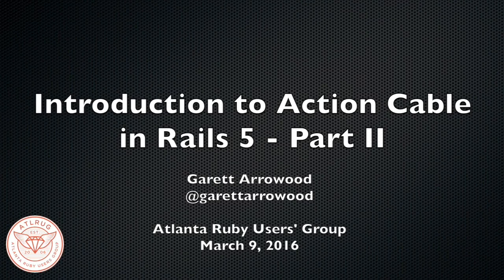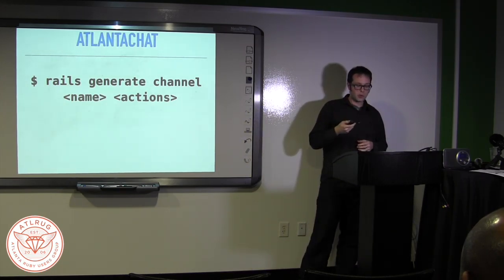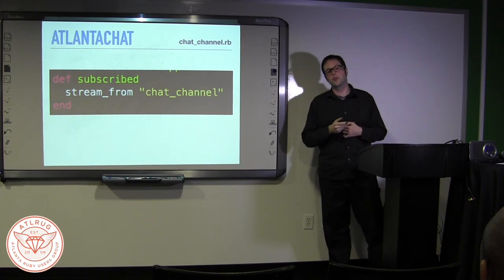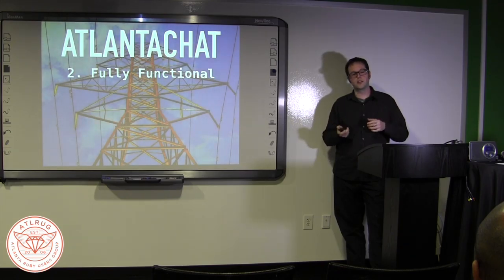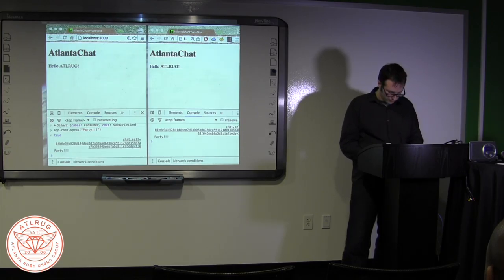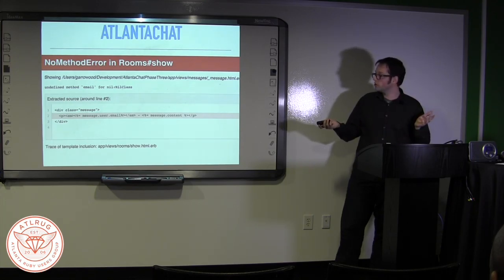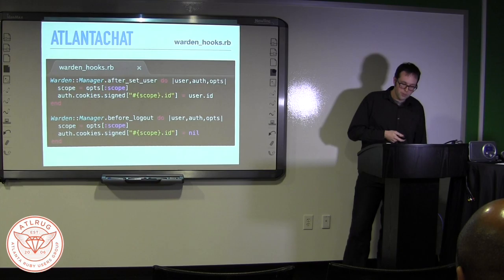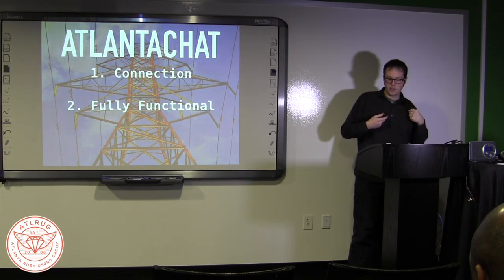Building with Action Cable - Part II - Garett Arrowood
This video was recorded at the regular monthly meeting of the Atlanta Ruby Users' Group on March 9, 2016, at the offices of ThoughtWorks Atlanta